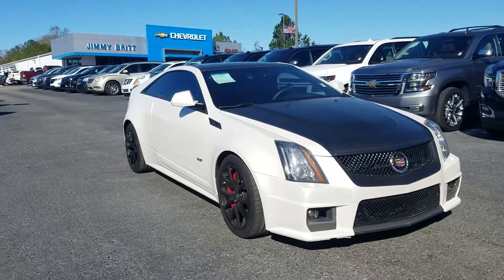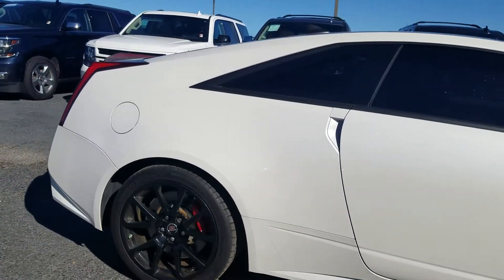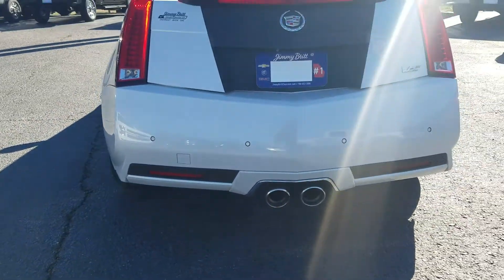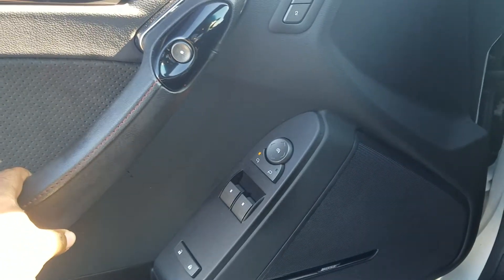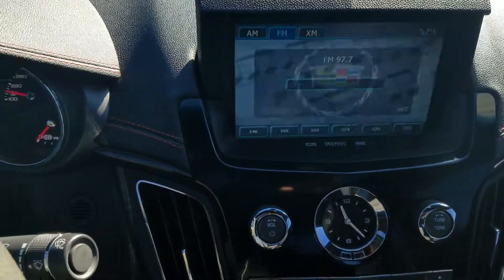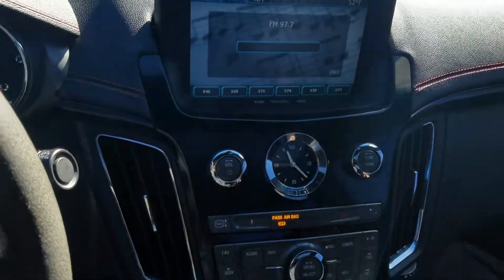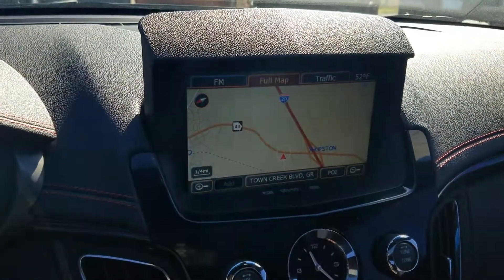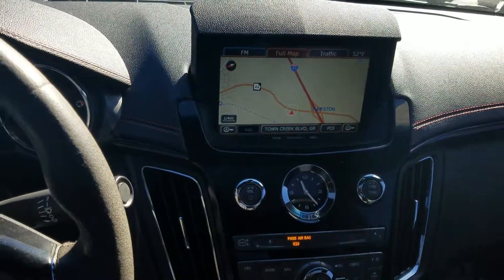The 2015 Cadillac CTS-V available for Mr. Jones